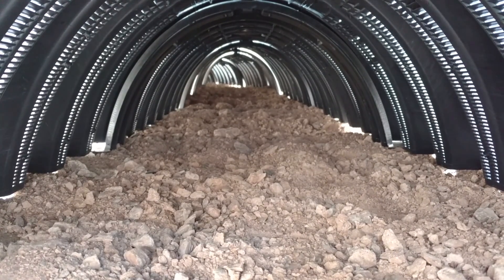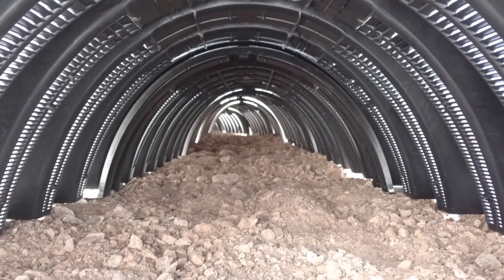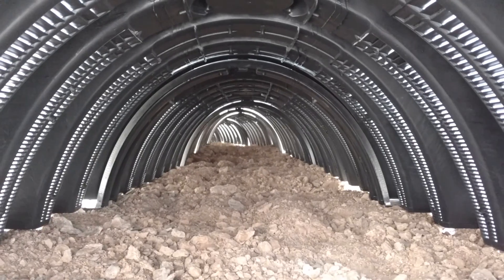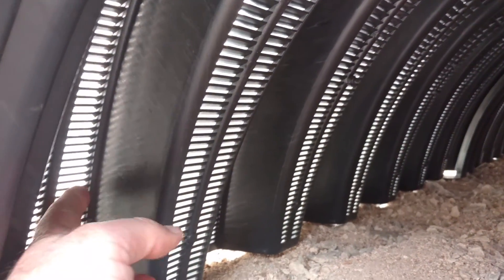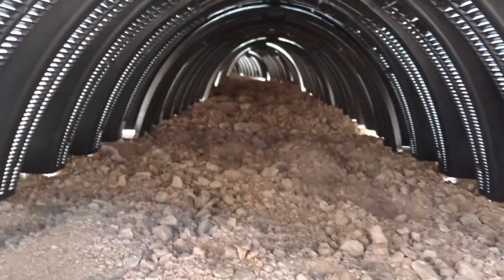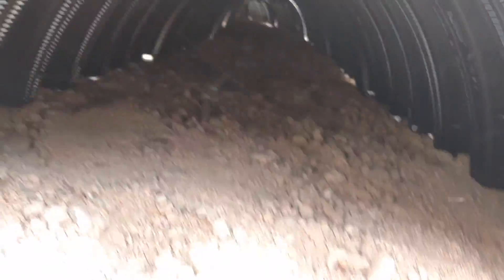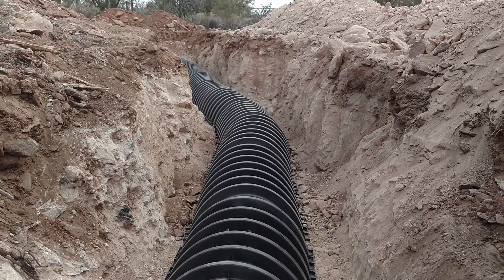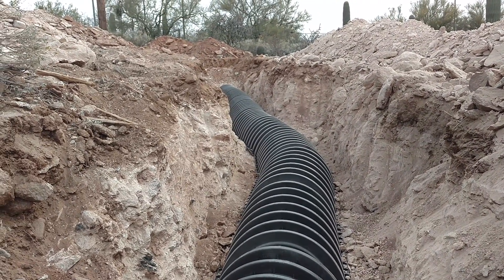What is a Chamber Leach Field?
RECOMMENDED PRODUCTS.

RID-X - This is the most popular name in the industry and is highly recommended in order to help keep the bacteria in your septic tank alive and healthy. Simply drop one pack into your toilet each month. The cost works out to be about 3 dollars a month and well worth it. Keep in mind that you will still need to pump your tank on a regular basis.  You can order a 5 month supply from Amazon at the link below and it just might save you from trouble down the line.

Leach fields may be quite different than what you remember. This is an example of a leach field using a chamber system. In this demo video, I show you what it looks like inside the chamber. The water comes in at the head of the trench and drips onto the floor. There are no pipes running through the chambers. The water will then saturate the floor and begin moving its way down the row. Once the ground is saturated the water will rise up in the chamber and bleed our the sides for vertical and horizontal saturation. This system is much easier to install if you are in the right soil type. Typically one person can dig and lay the entire system on his/her own.